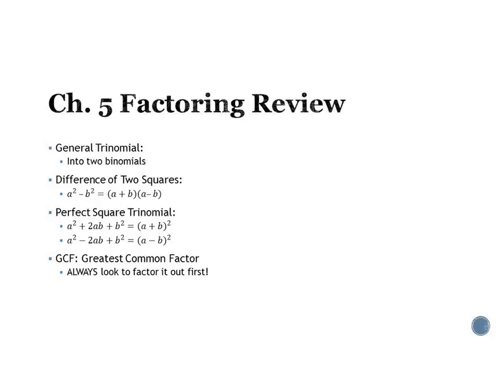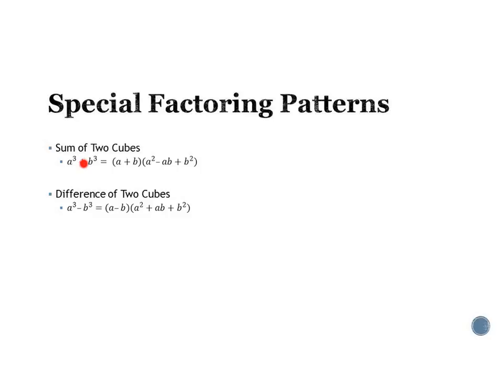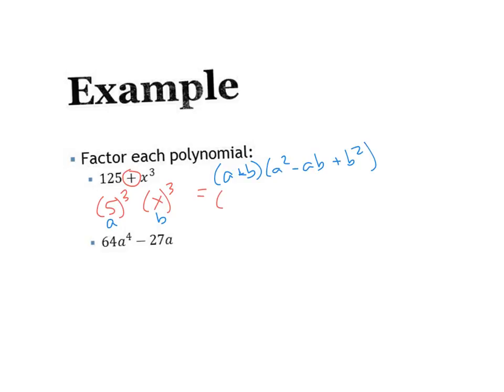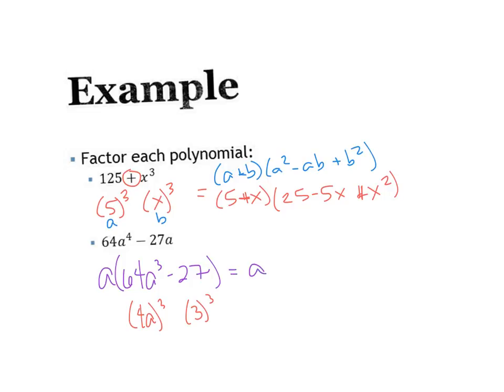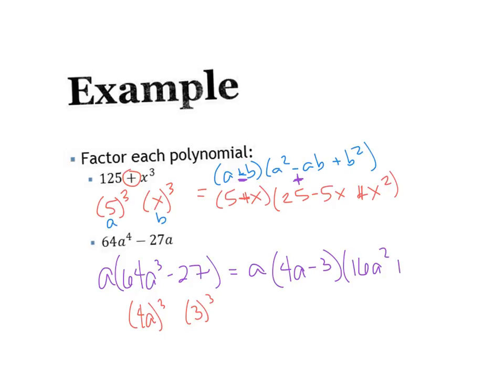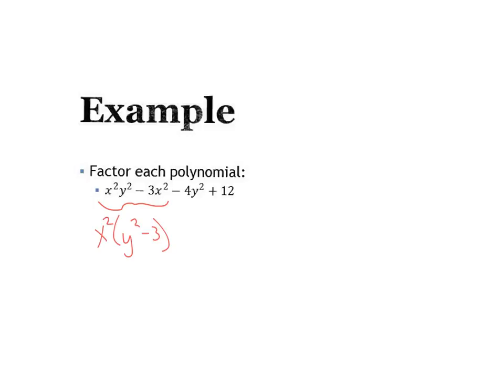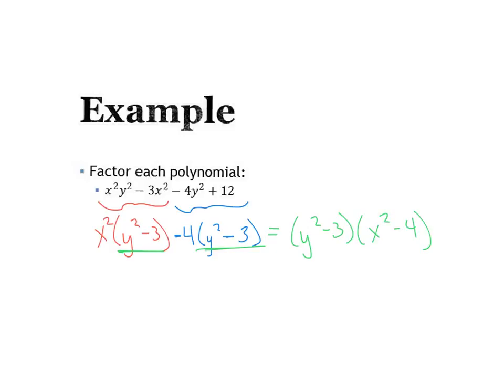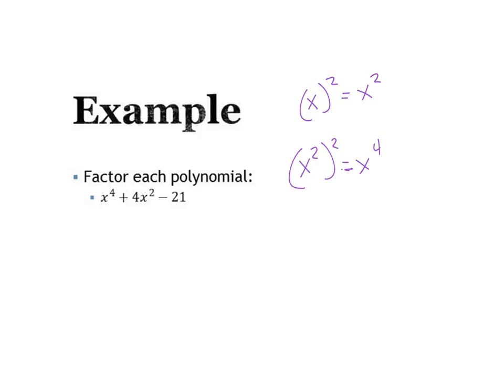A2 6.4 Factoring and Solving Polynomial Equations